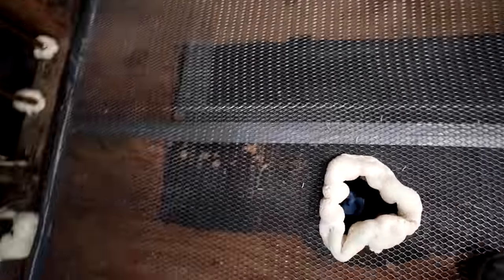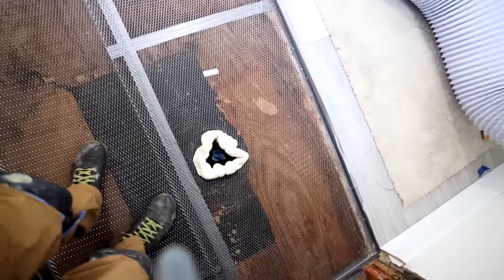LevelQuick for FOAM SHOWER PAN on Plywood Subfloor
Foam shower pans such as Schluter Kerdi are a great option for tilers that do not want to float or pour a mortar shower pan.  One of the drawbacks is that most plywood subfloors or concrete slabs are not level or flat.  In this case, the installer needs to apply a patching compound or self leveling underlayment before installing the foam shower pan.

If you need help on your project, go to tilecoach.com and select "Tile Coaching" tab.